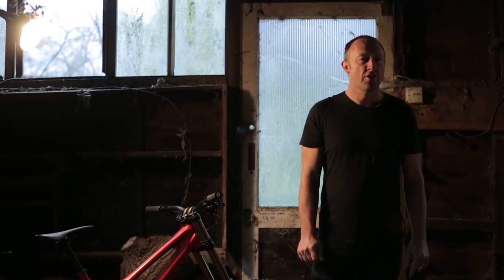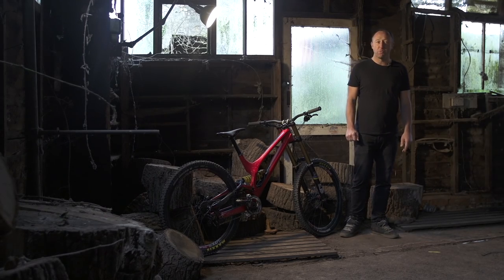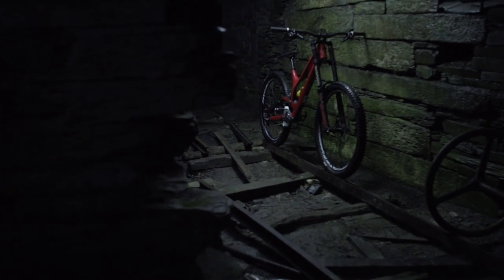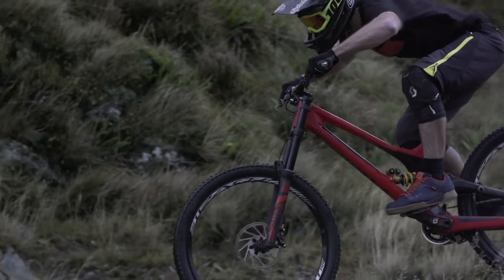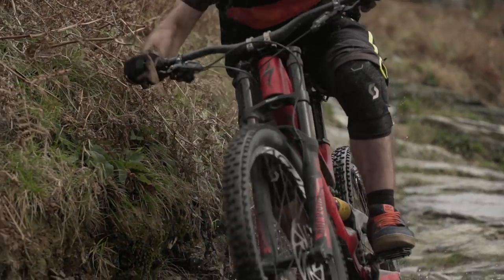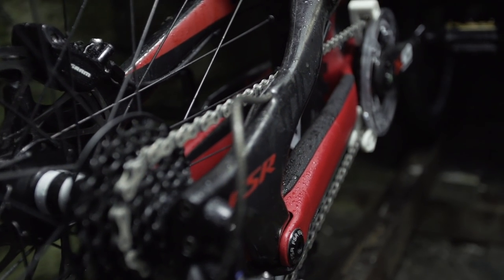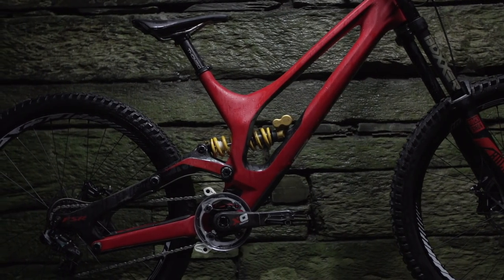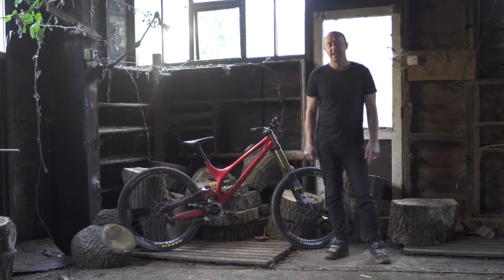Specialized S Works Demo Bike test